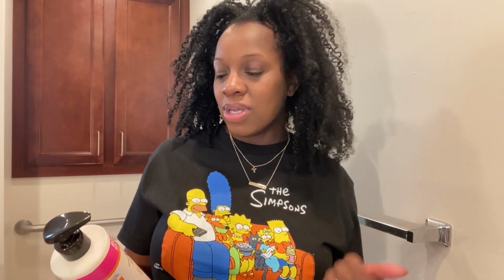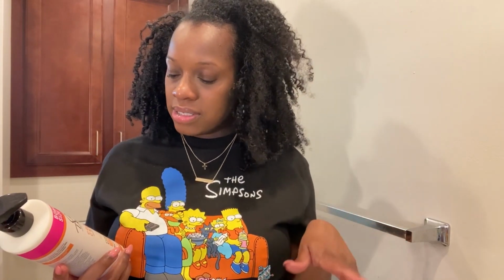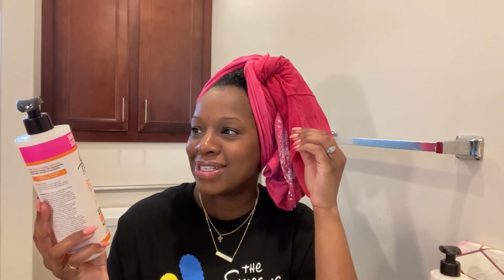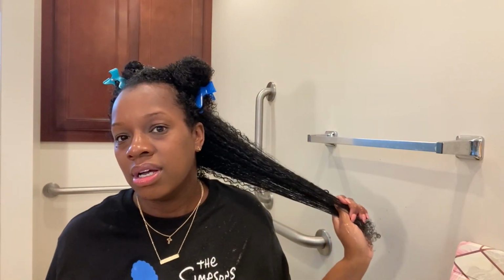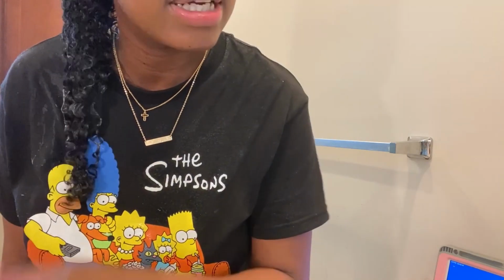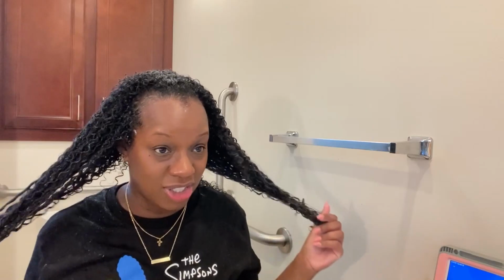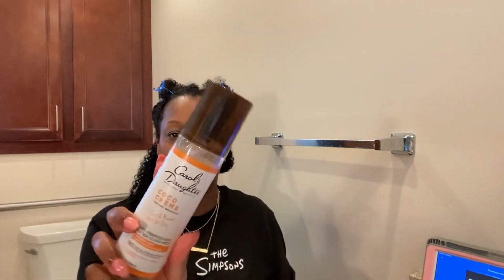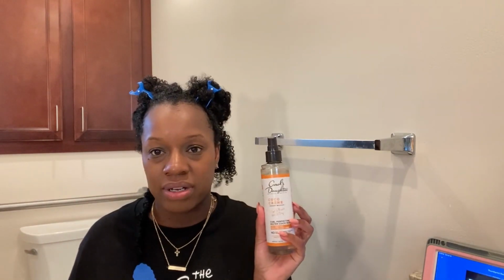How I Prep My Hair for Protective Styling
Hey guys! Do you wear your hair in protective styles? I normally rock a wash and go but before a protective style I like to give my hair a little TLC! I hope you enjoy!!

Products Mentioned in this Video:
Carol's Daughter's Coco Crème Curl Quenching Shampoo | Target |  $10.99
Carol's Daughter's Coco Crème Curl Quenching Conditioner | Target | $10.99
Carol's Daughter's Coco Crème Curl Quenching Deep Moisture Mask | Beauty Supply Store | $16.99
Carol's Daughter Coco Crème Curl Perfecting Water Coco Mist | Walmart| $11.97